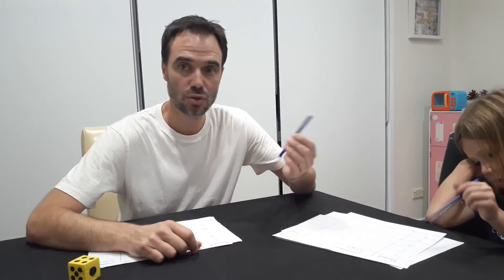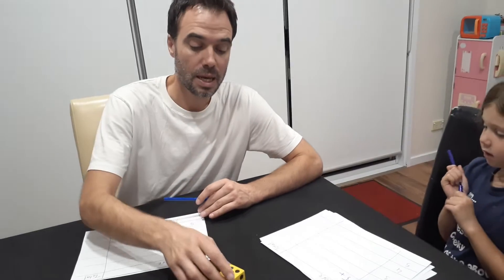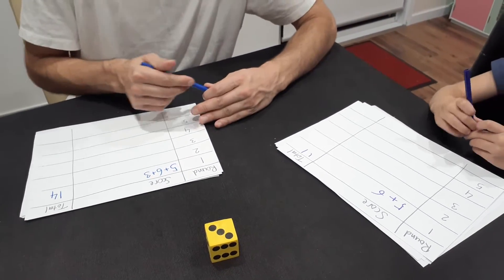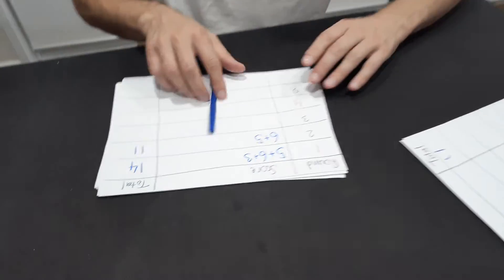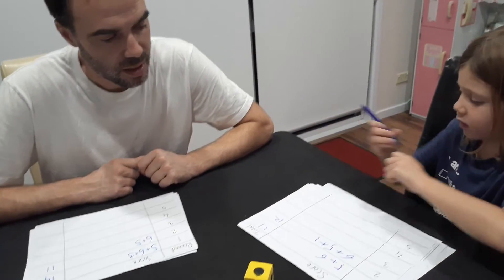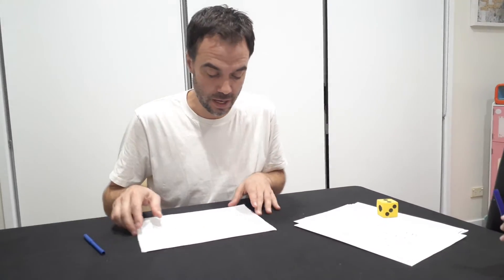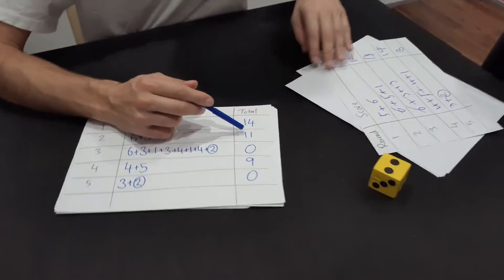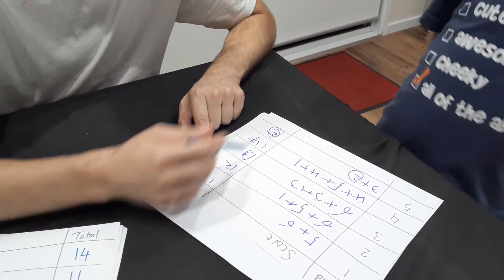Greedy Pig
A great game for developing understanding of probability concepts, as well as practising addition.